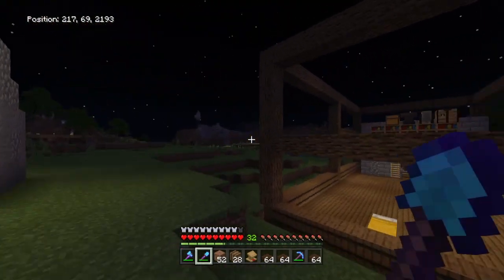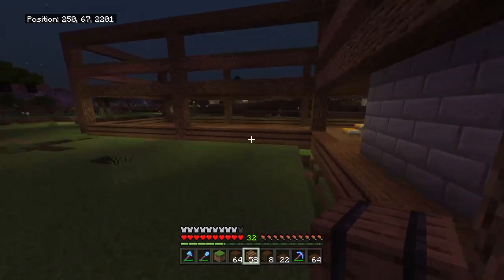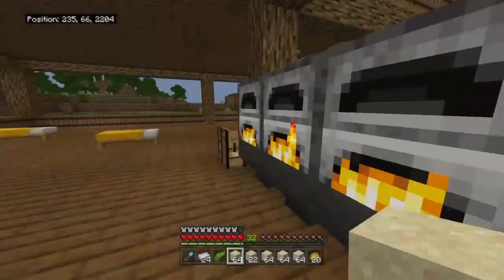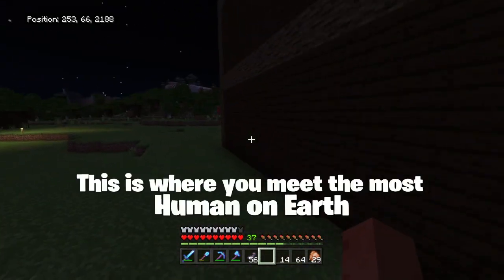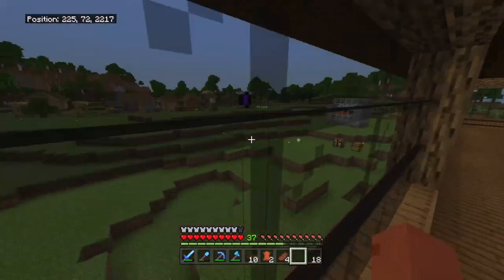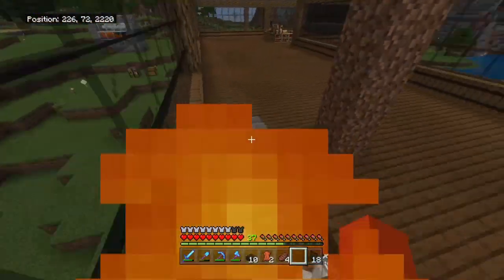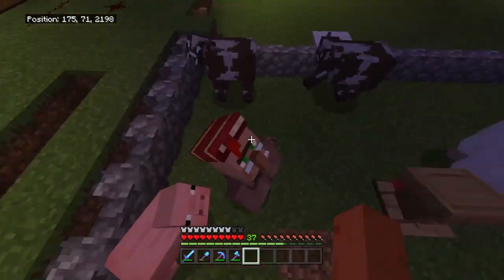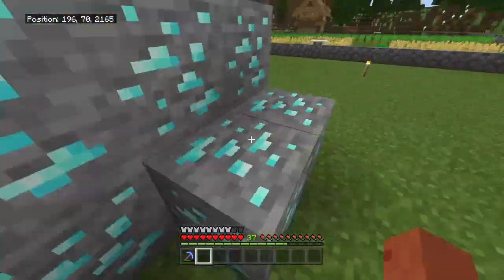LoserCraft: Episode 2 - Why I don't play with anyone (Minecraft Let's Play)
r u even subskribe loser?